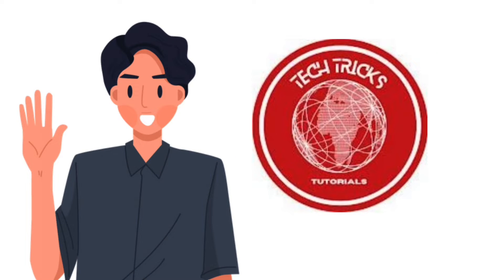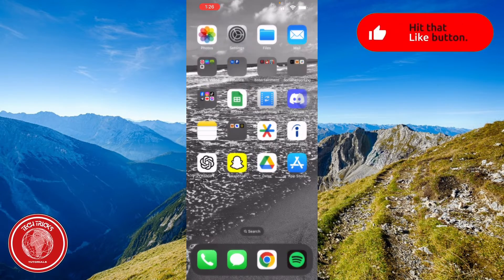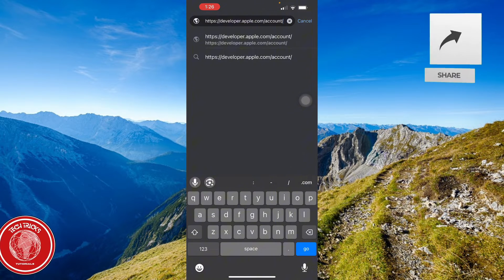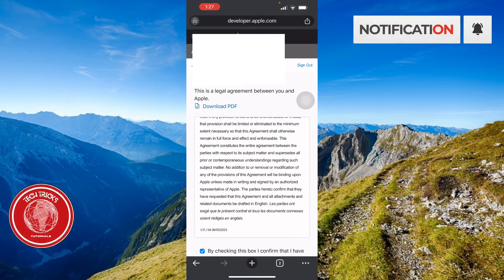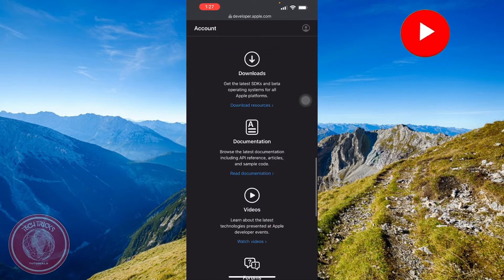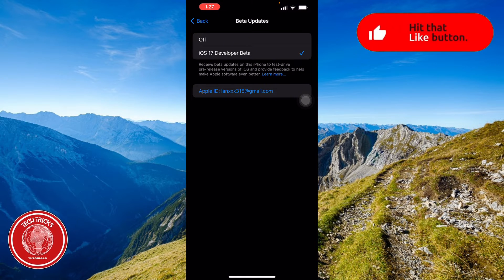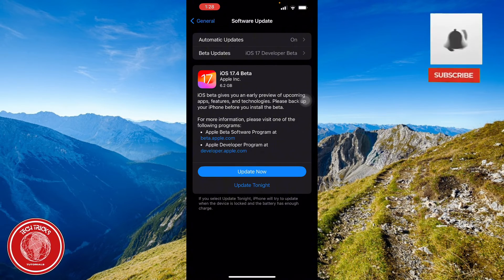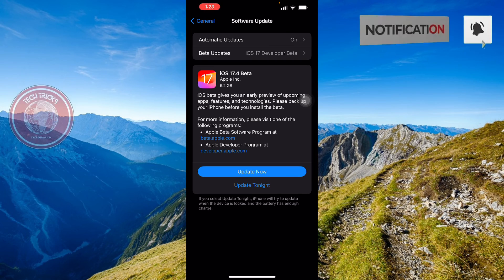How to Install iOS 17.4 BETA (Step by Step Tutorial)